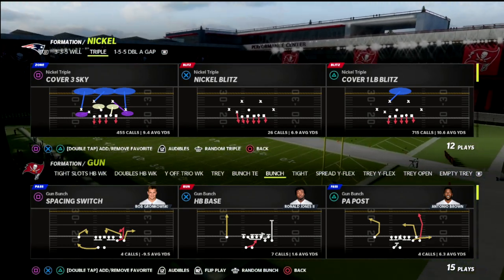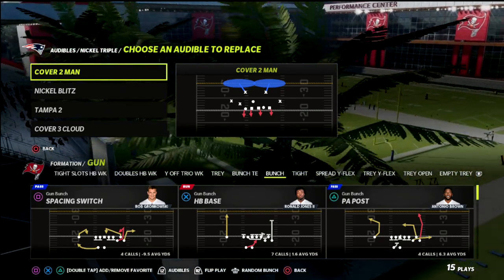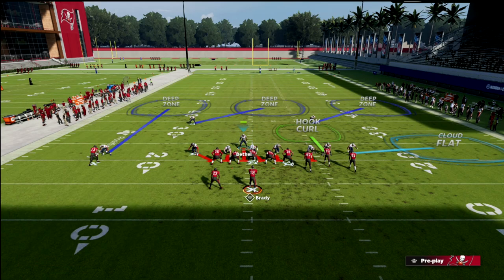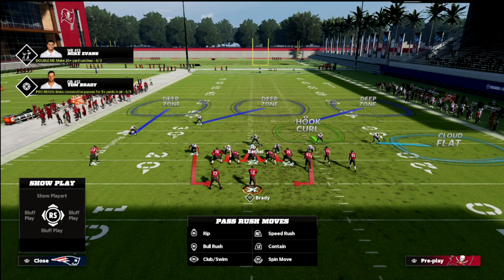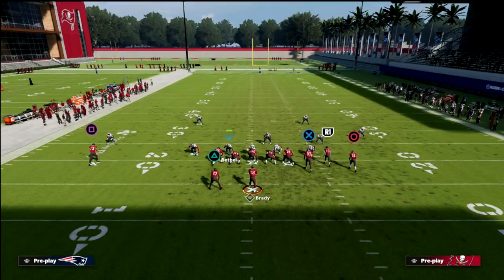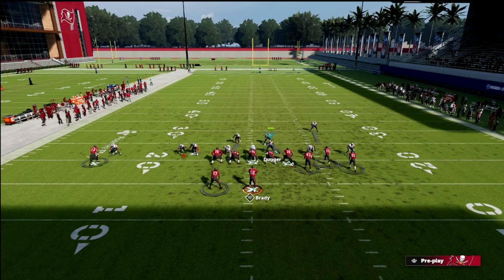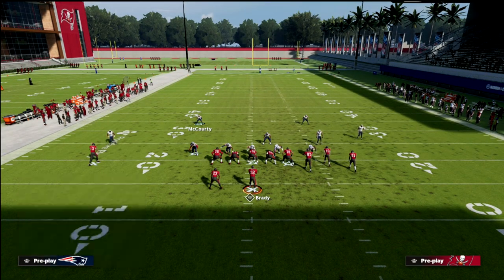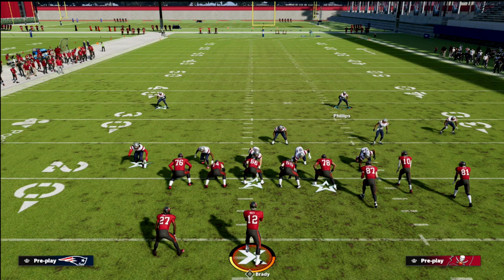Use This *SIMPLE* BLITZING CONCEPT To SCREAM At ANY OFFENSE In Madden 22